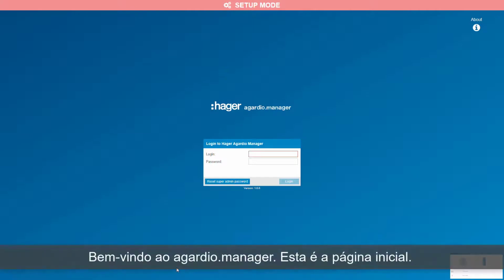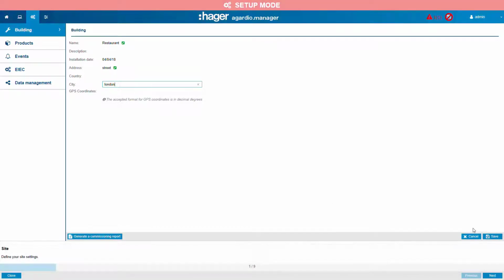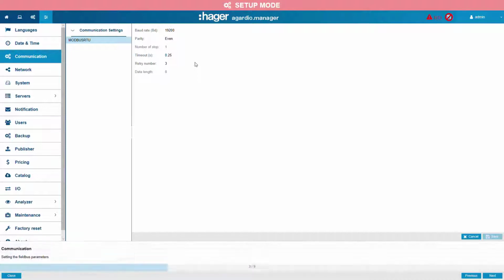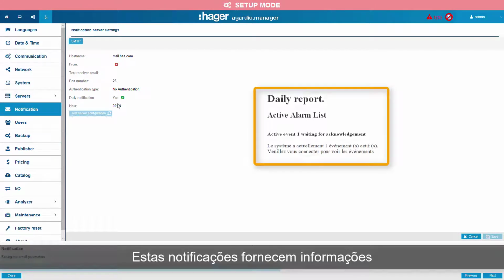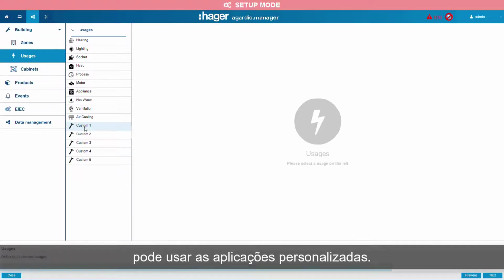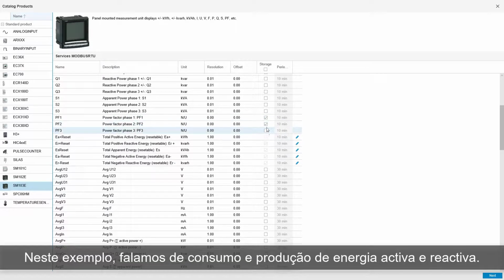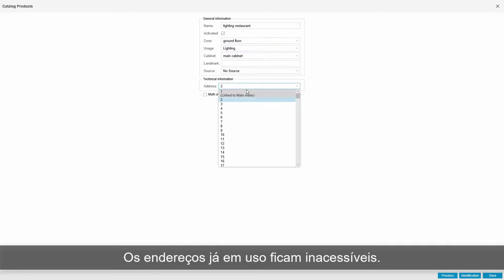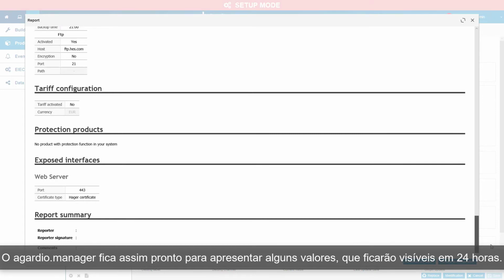Configurar agardio manager